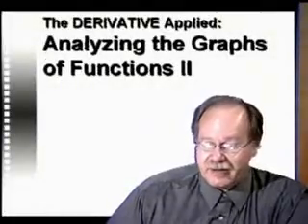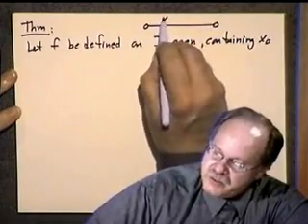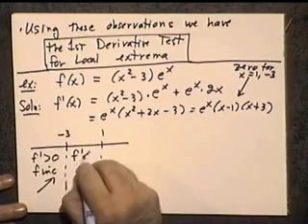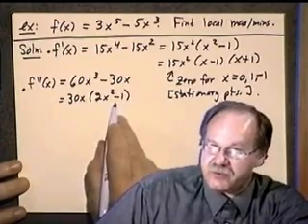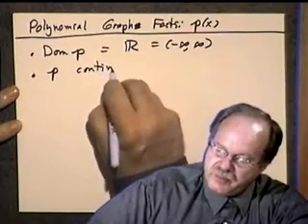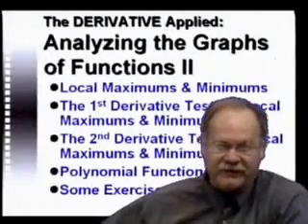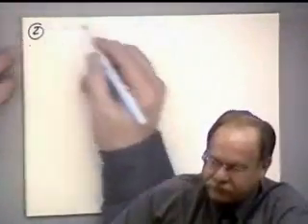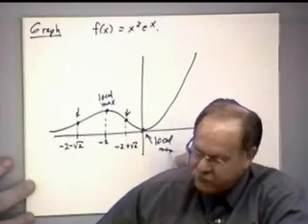Calculus I - Lecture 17